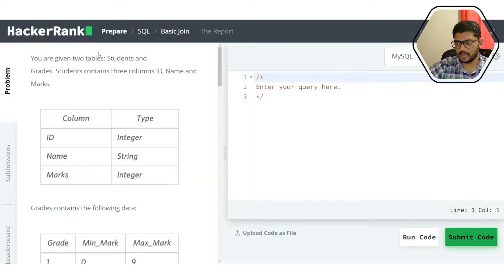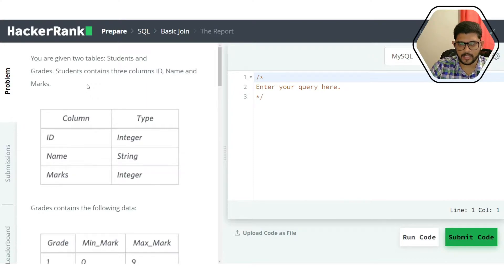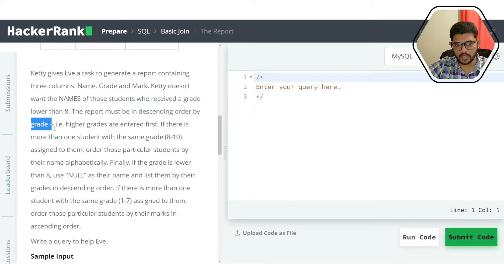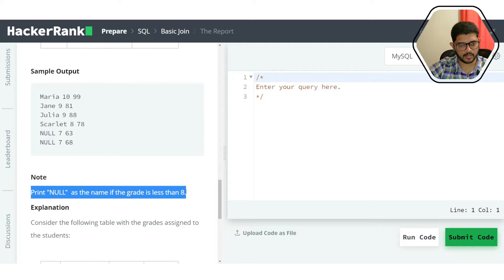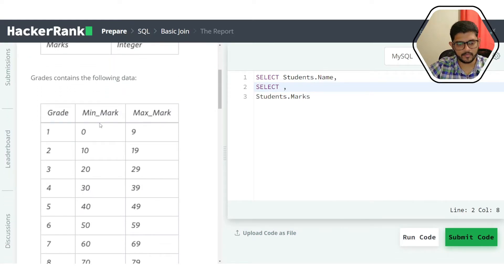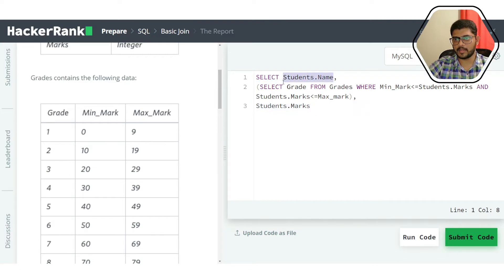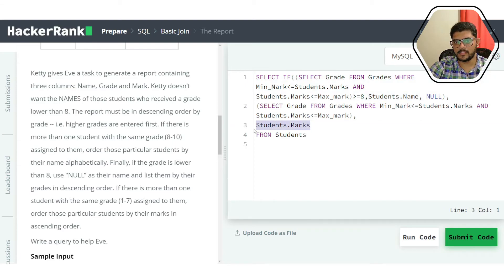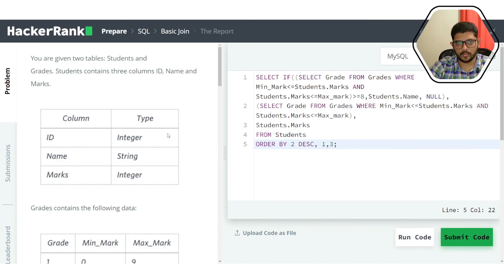The Report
Here is the detailed solution for the Hackerrank challenge 'The Report' written in MySQL. You are given two tables: Students and Grades. Students contains three columns ID, Name and Marks. Ketty gives Eve a task to generate a report containing three columns: Name, Grade and Mark. Ketty doesn't want the NAMES of those students who received a grade lower than 8. The report must be in descending order by grade -- i.e. higher grades are entered first. If there is more than one student with the same grade (8-10) assigned to them, order those particular students by their name alphabetically. Finally, if the grade is lower than 8, use "NULL" as their name and list them by their grades in descending order. If there is more than one student with the same grade (1-7) assigned to them, order those particular students by their marks in ascending order. Write a query to help Eve.